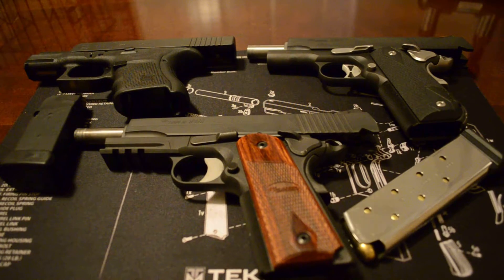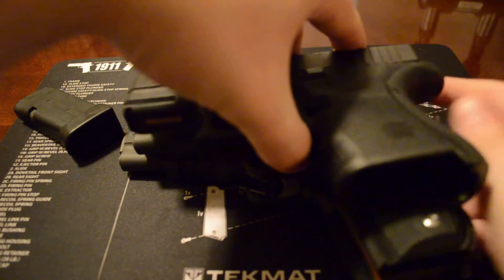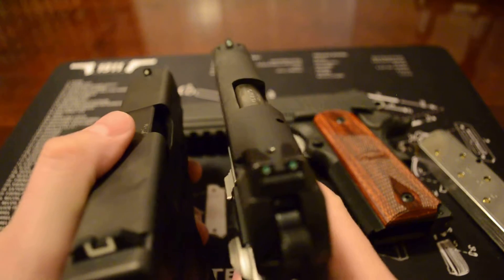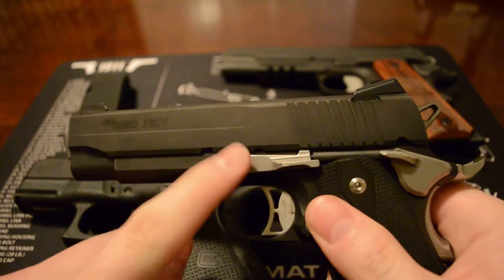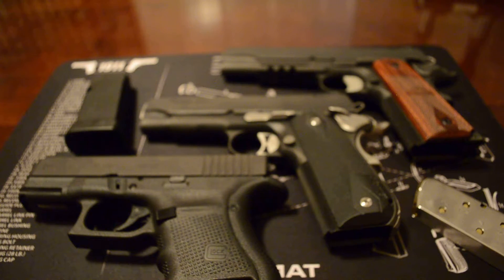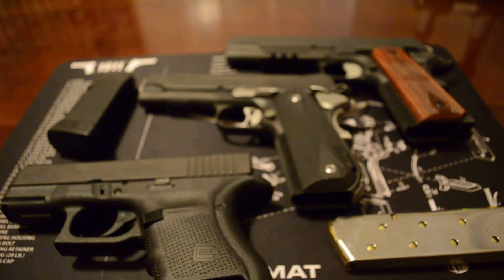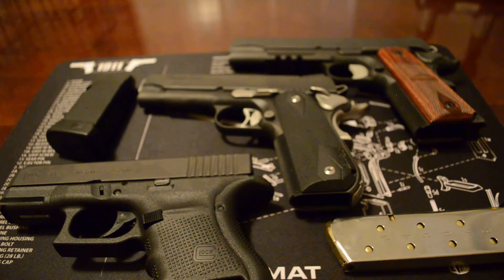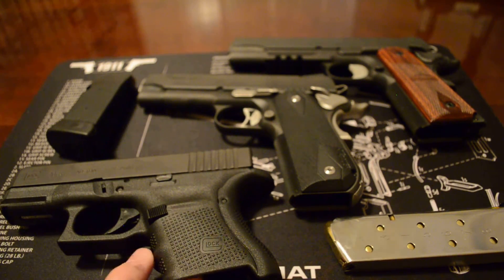Sig Sauer vs. Glock- .45ACP Comparison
In this video I show 2 Sig 1911 .45ACPs and a Glock 30 .45ACP; this video is not meant to show one being superior to the other, it is more for a comparison of 2 very well-built and reliable firearms. I highlight size, magazine capacity, and overall comfort to the shooter.